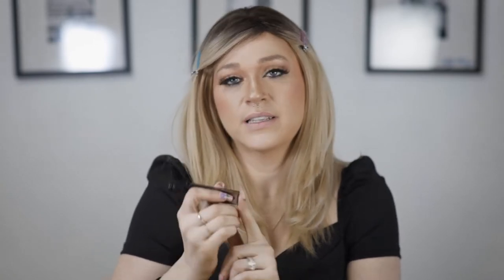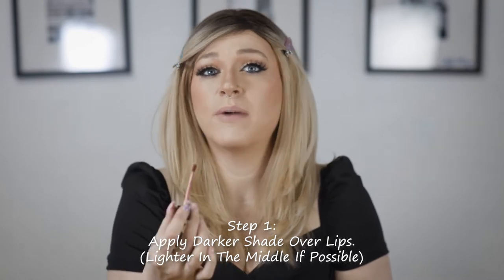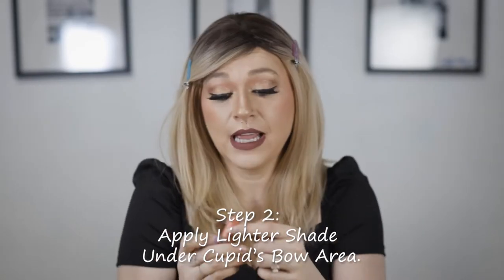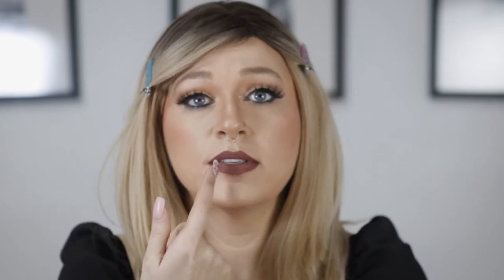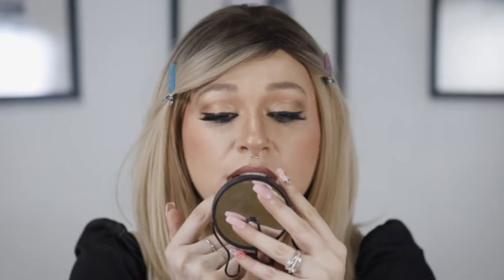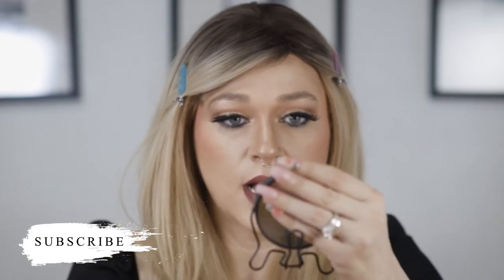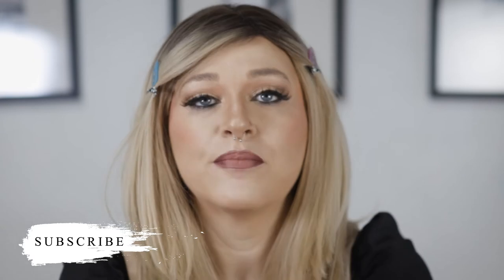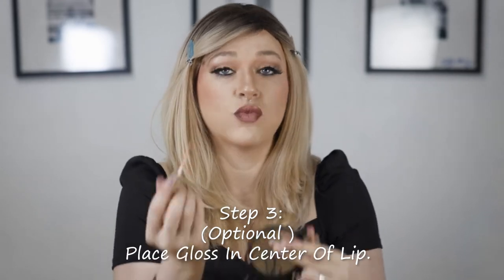Ombre Lipstick Tutorial | Easy Ombre Lip | Makeup Tutorial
Today I want to show you a quick and easy way to get easy ombré lips. I hope this ombre lip tutorial makes it easy for you. This is a makeup tutorial simple and easy. So take these lip tips and tell me how it goes!

*This Ombre Lipstick tutorial was made with lipstick from Chelsey Smith Cosmetics*

*These Are A Few Of My Favorite Things (Wigs)*

Lace Grip Cap

Amika Silken Up Dry Conditioner (Travel Size)

*These Are A Few Of My Favorite Things (Makeup)*

Milk Makeup Mini Hydro Grip Setting Spray

Mini Fan Air Conditioning Blower for Eyelash

Kabuki Brush

HiMirror Slide: Smart Makeup Mirror

Cosmetic Makeup and Jewelry Storage

HiMirror Mini Premium X 64GB